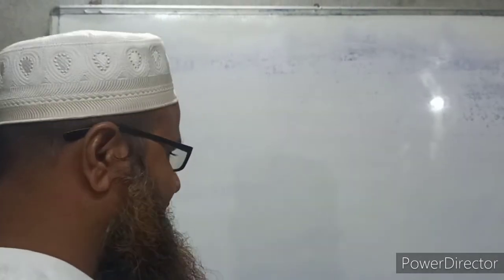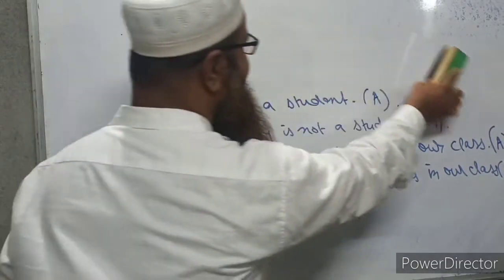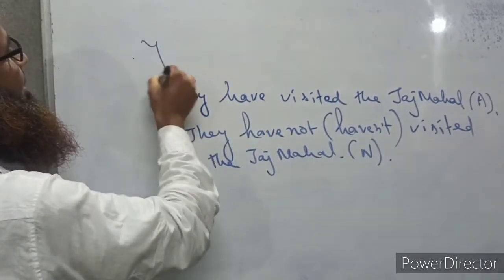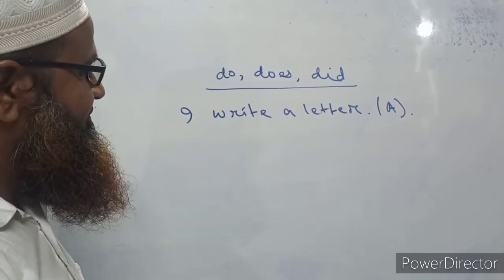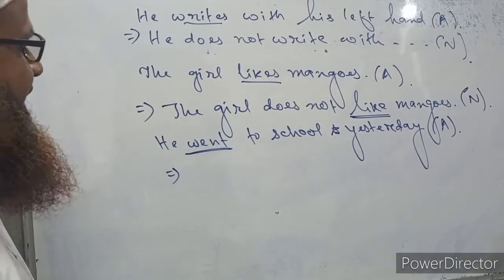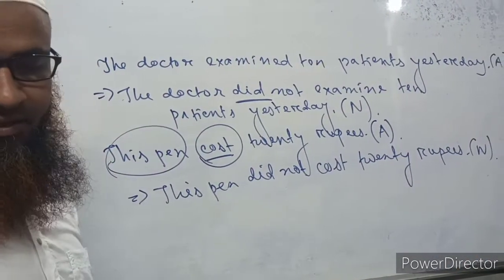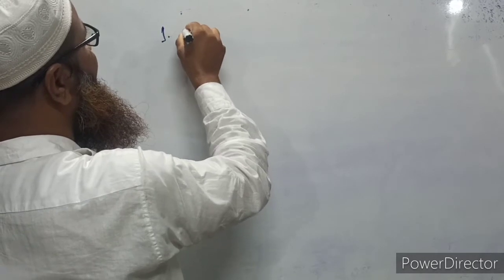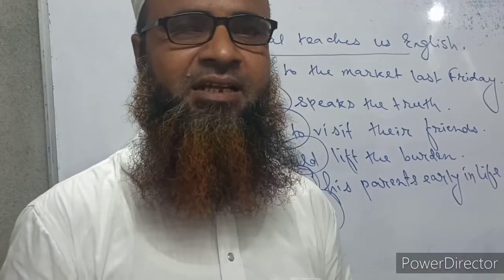English Learning Channel by Md Rafikul Islam